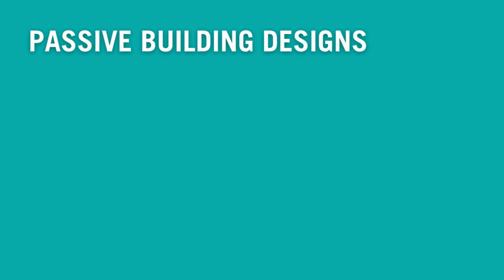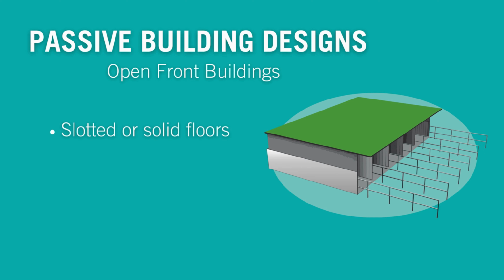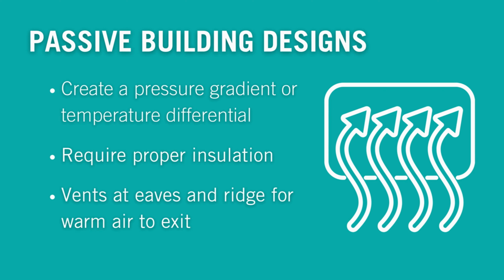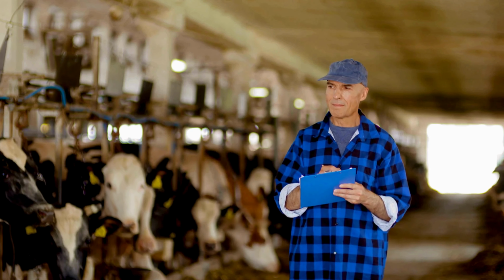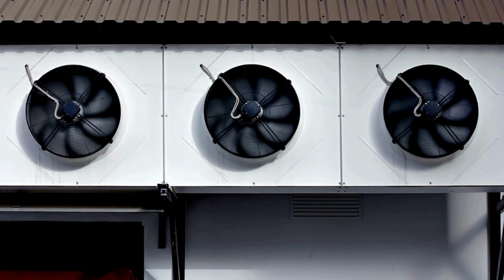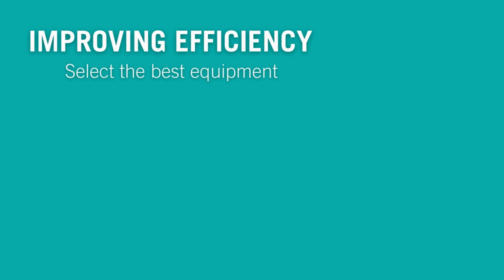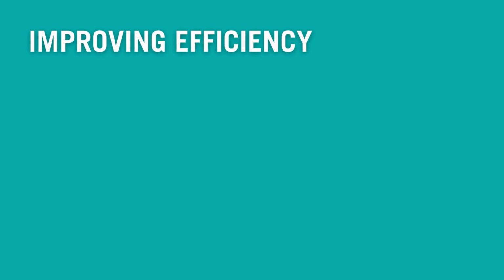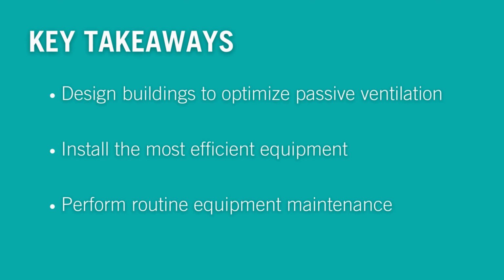Livestock Ventilation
Optimize your efficiency while maintaining comfort for your livestock. This video reviews both passive and active strategies that can help you save on energy costs.